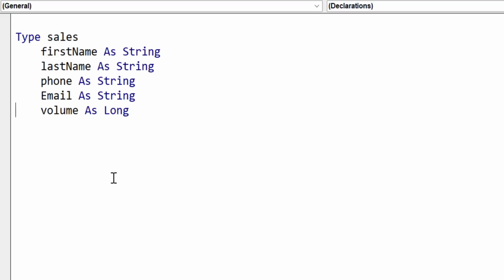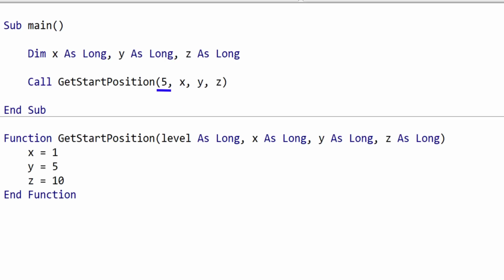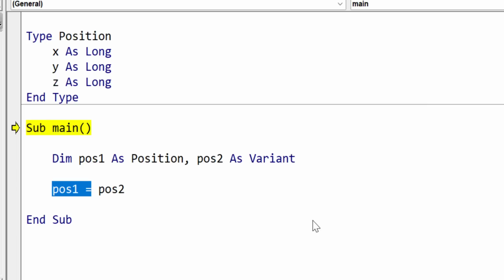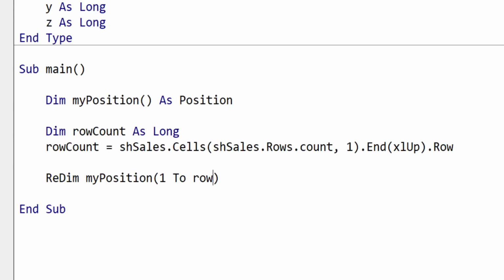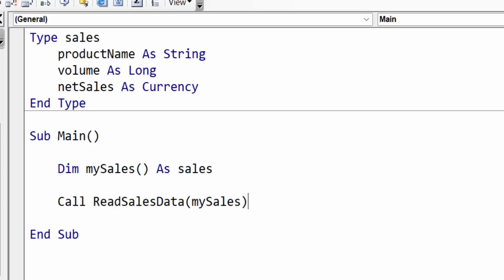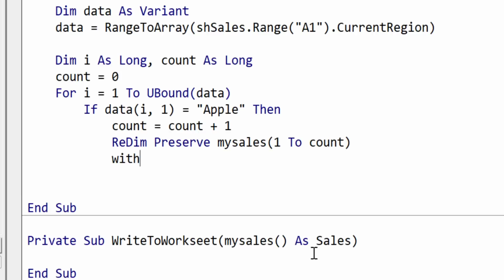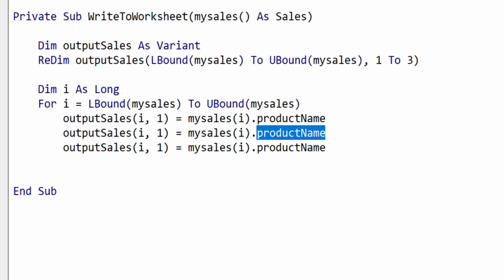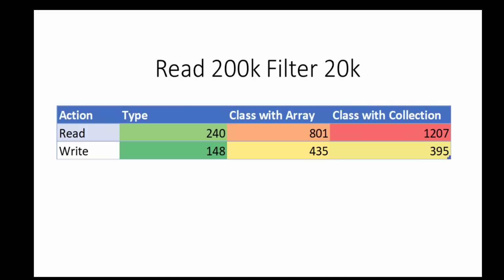How to use Custom Types To Write Ultra Fast VBA code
One of the powerful features of VBA is the ability to create user-defined types. User-defined types, also known as custom types, are data structures that can hold multiple pieces of data of different data types. They allow developers to create their own data types that are tailored to the specific needs of their application.

By defining custom types, developers can organize related data into a single variable and manipulate it as a unit. This makes code easier to read, write and maintain, as it simplifies the code and reduces the risk of errors. User-defined types can be used to create complex data structures and objects that are not available in the built-in data types of VBA. This is especially useful when developing large-scale applications or add-ins that require custom data types to perform complex operations.

Windows:
View the Immediate Window: Ctrl + G
View the Watch Window: Alt + V + H
View the Properties Window: F4

Writing Code:
Auto complete word: Ctrl + Space

Table of Contents:

00:00 - Introduction
00:27 - What is a User Defined Type
01:20 - A simple Type example
03:18 - Where Types cannot be used
03:48 - How to use Types with arrays
06:04 - Real-World example intro
07:21 - Example - reading the data
09:51 - Example - writing data to the sheet
12:21 - Speed: Comparing Type and Class Modules